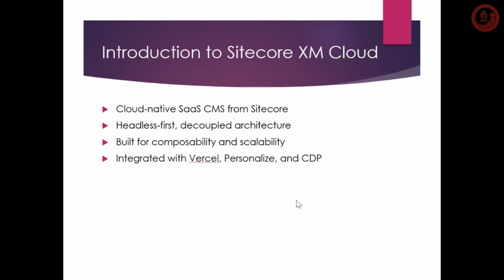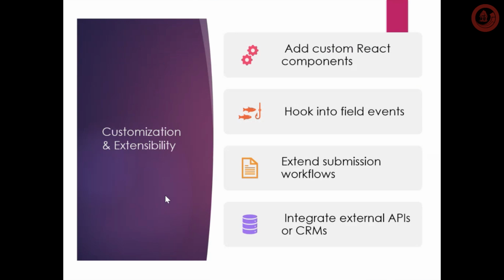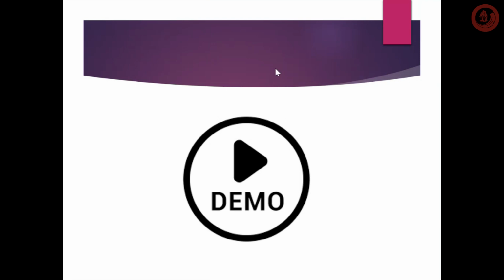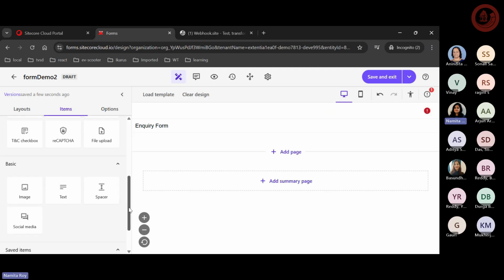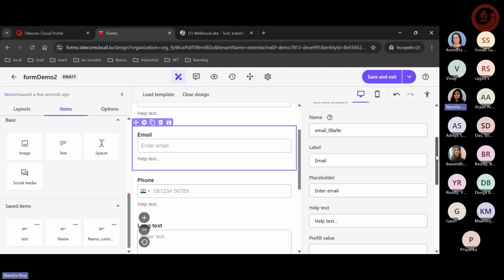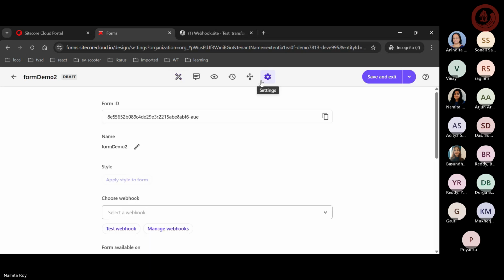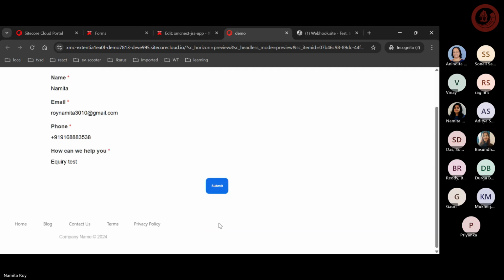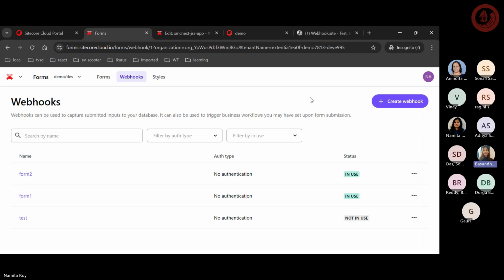SUG Bangalore - Exploring Sitecore XM Cloud Forms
Sitecore User Group Bangalore webinar on 'Exploring Sitecore XM Cloud Forms' with Basundhra Kumari and Namita Roy on Tuesday, August 5 2025 @ 5:00 PM IST